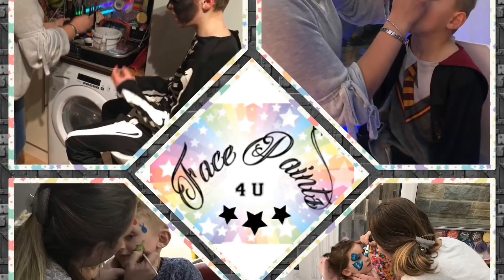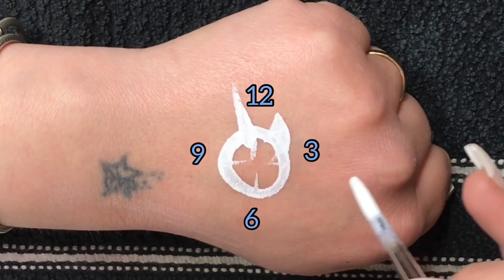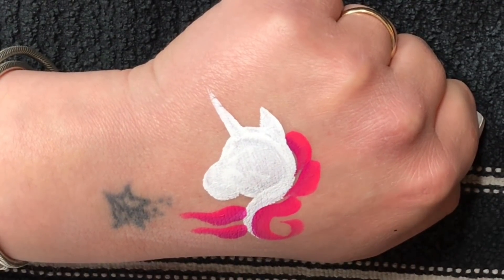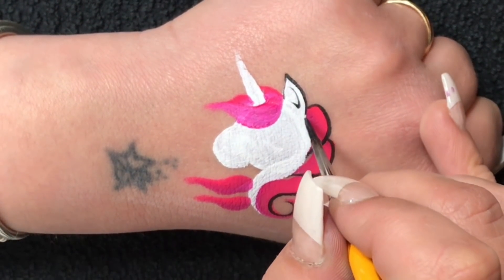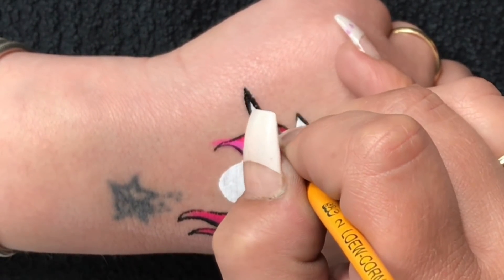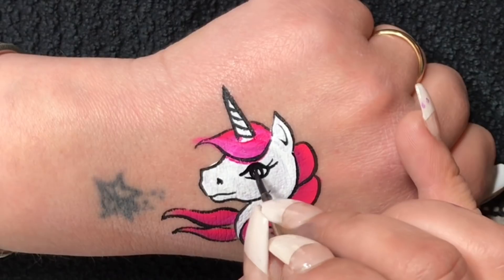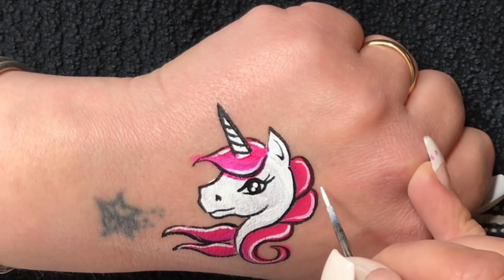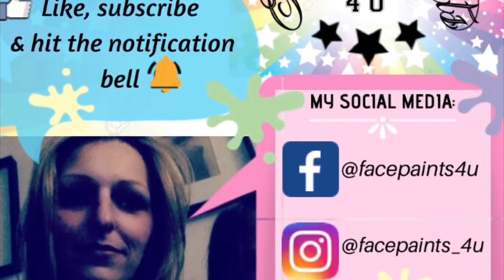Unicorn Face painting tutorial / how to do a unicorn face paint design (step-by-step For beginners)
In this video I have made step-by-step instructions on how to do a unicorn!! I have tried my best to make it simple and easy to follow!🤞🏼

Apparently so many face painters struggle with unicorns.. this is the reason why I made this video.. so I really hope this video will help you out!
I would love to see some of your unicorn designs..so why not send them to 👇

Or go to my Facebook page: @facepaints4u

But all items used in this video Are from
 “the facepainting shop” or from “Amazon”